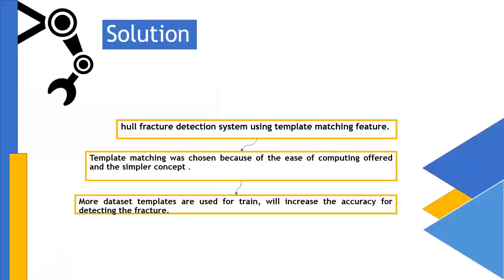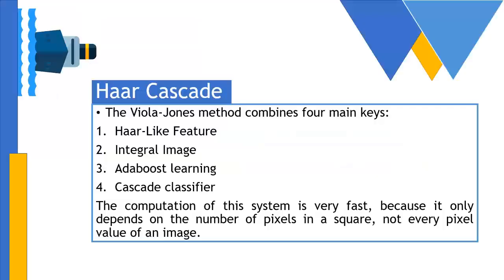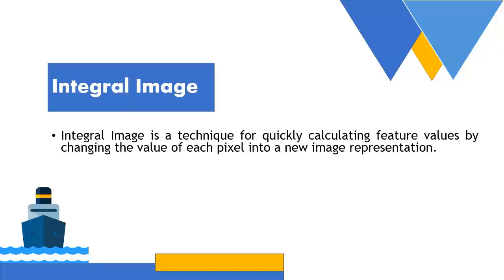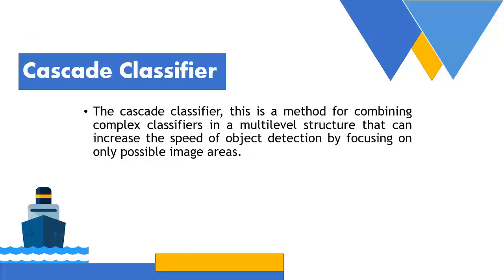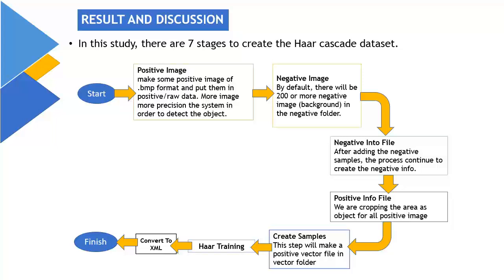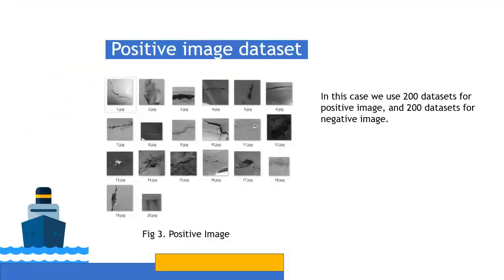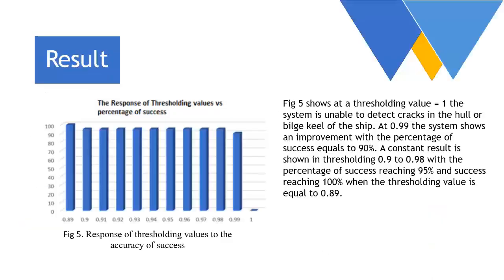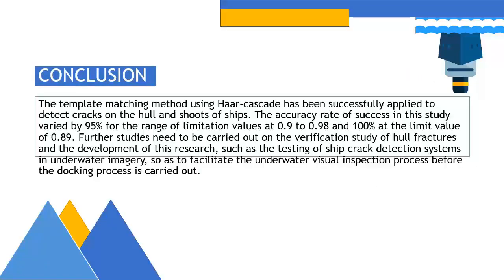1493175_Khumaidi (New)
Automatic Hull Fracture Detection System Using Template Matching.